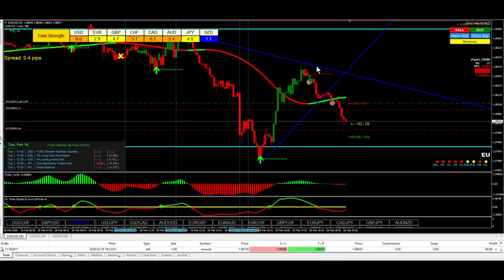How to trade the simple system!